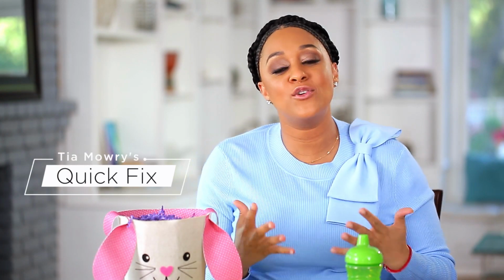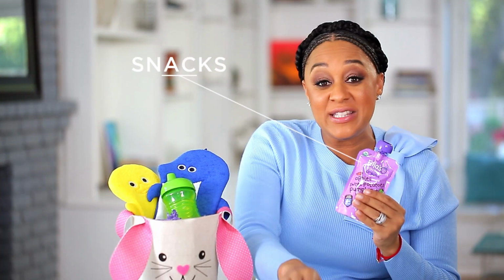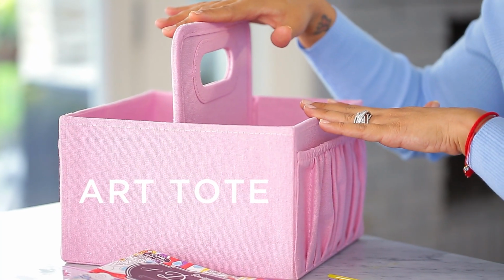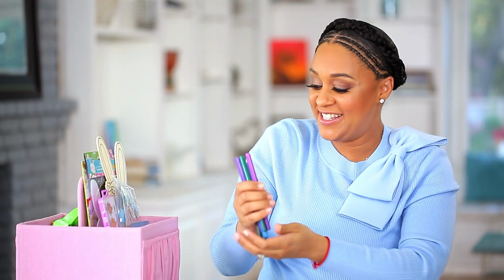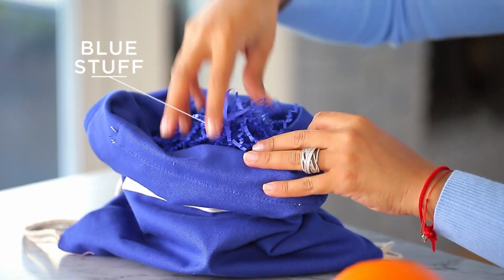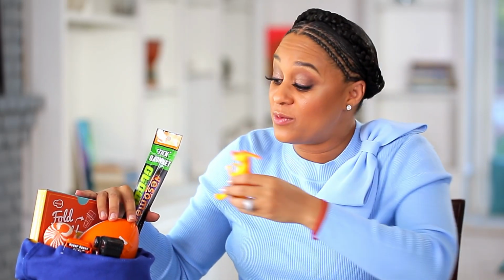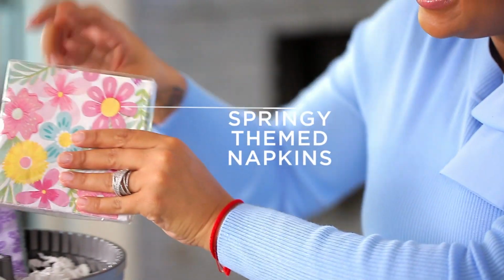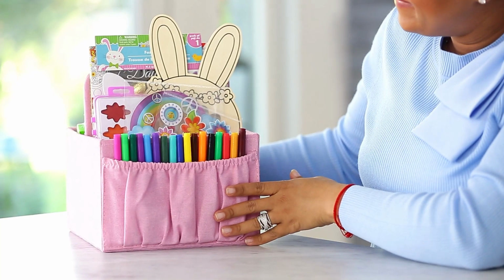Tia Mowry's 4 Creative Easter Basket Ideas | Quick Fix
These DIY baskets are light on the candy but heavy on the love. Getting creative with four fun variations on how to make your own Easter baskets!

Toddler Basket - 0:11
Art & Crafts Basket - 1:49
Color Theme Basket - 3:57
Hostess GIft Basket - 5:56

Welcome to Tia Mowry’s Quick Fix! Weekly uploads that will help you solve life’s little dilemmas FAST! From quick ideas for a weeknight meal, to beauty tips that will get you out the door in a flash, Tia has got you covered! New videos post every Friday!